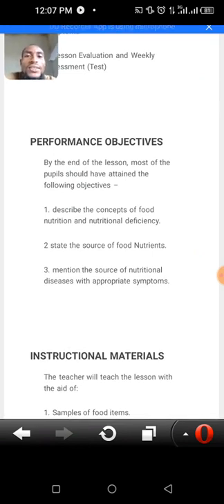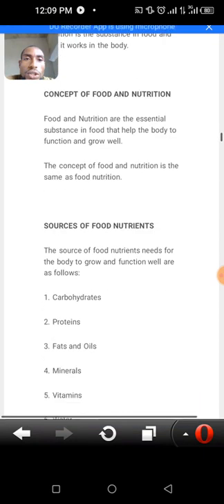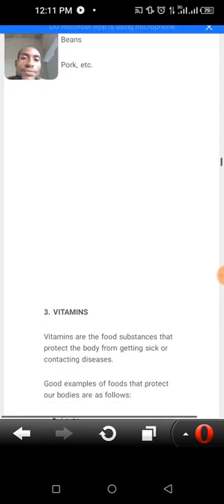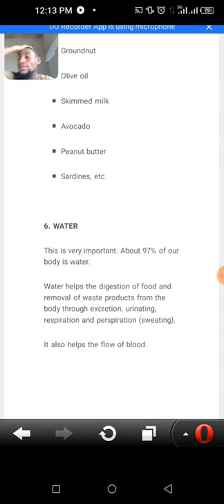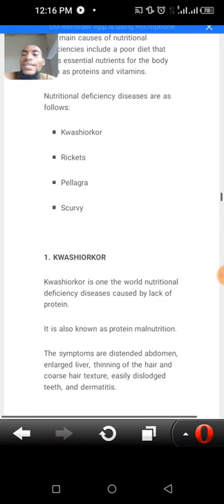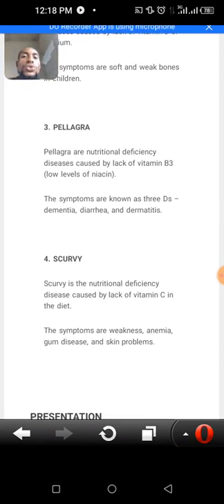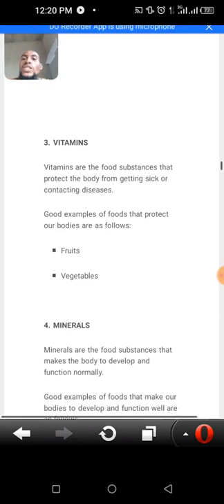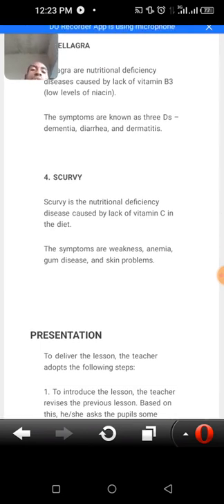PHE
Food and nutrition